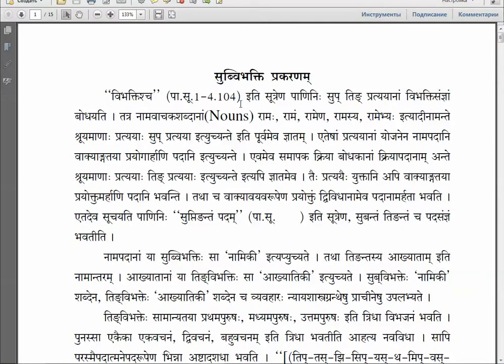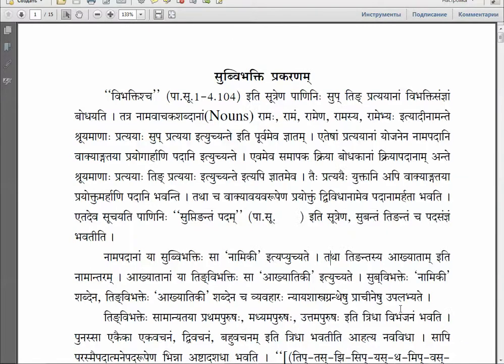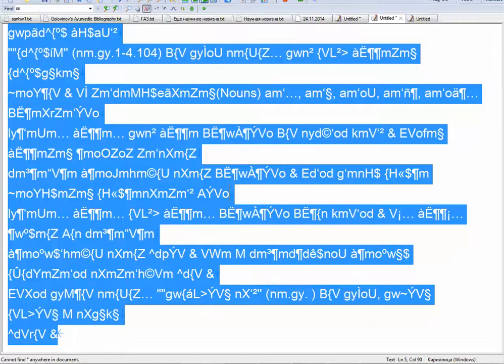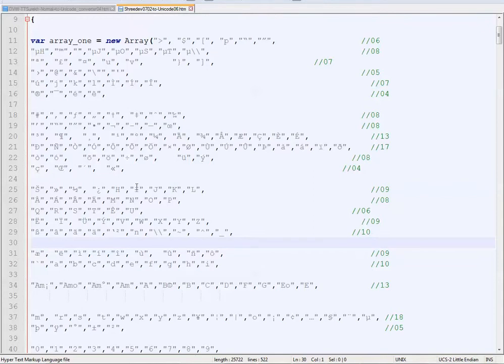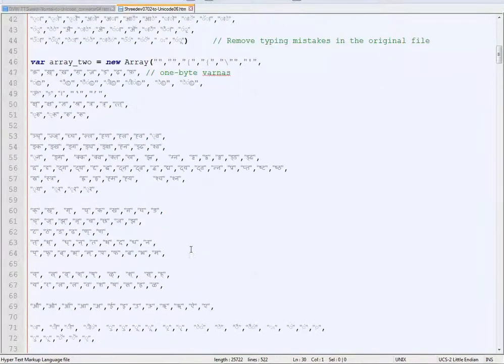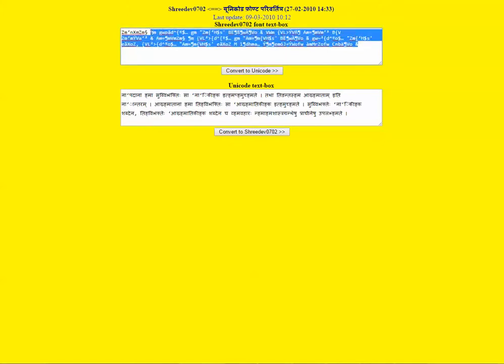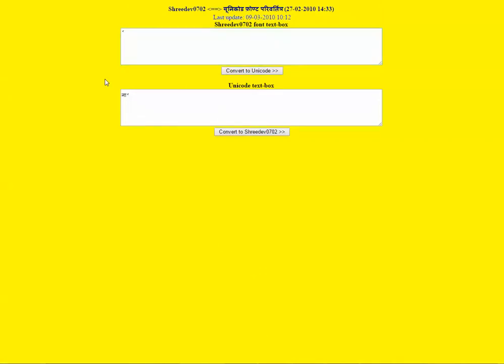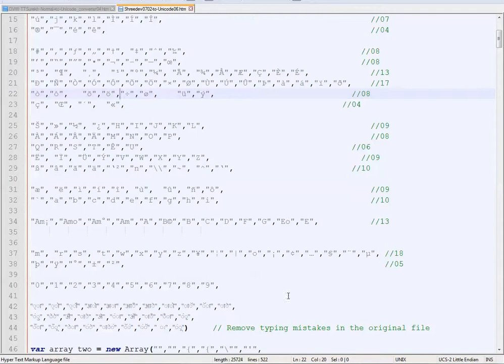Shreedev Converter Improvement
Shreedev0702-to-Unicode-to-Shreedev0702+Converter05.htm